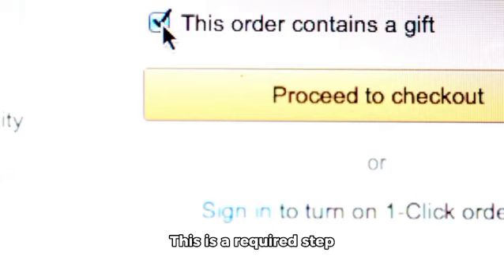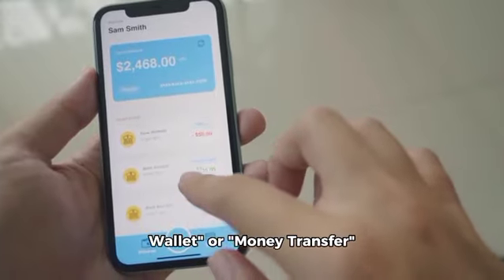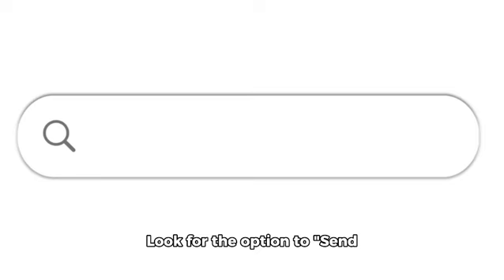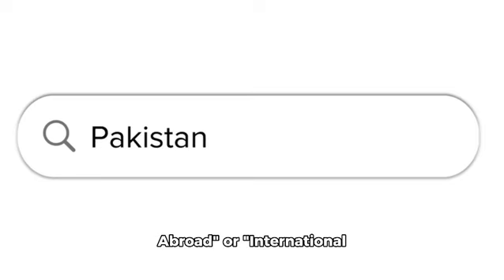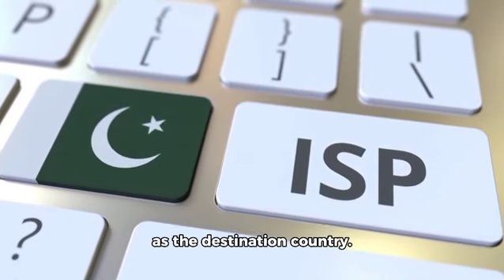How to Send Money From Botim to Pakistan (2025)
In this video, I'll show you Step-by-Step Guide: How to Send Money from Botim to Pakistan (2025). The method is very simple and clearly described in the video. Follow all of the steps & How to Transfer Money from Botim Wallet to Pakistan (2025 Tutorial).